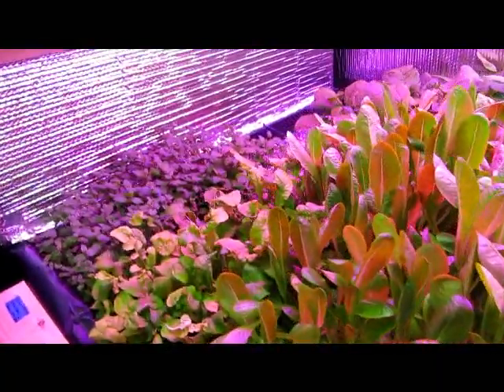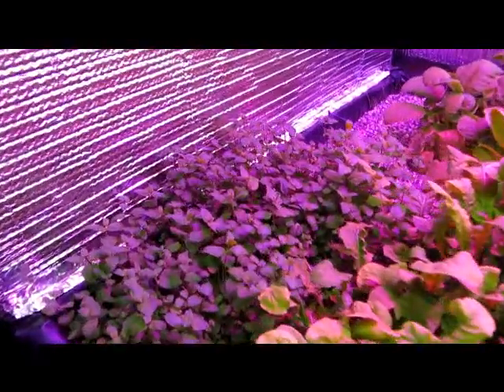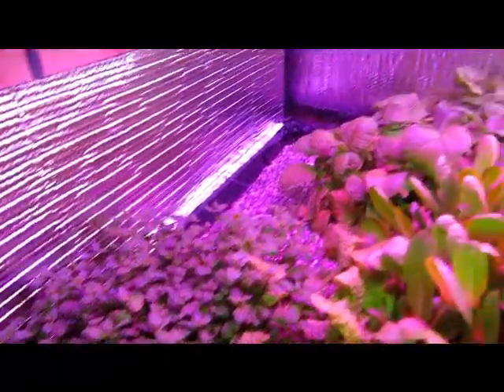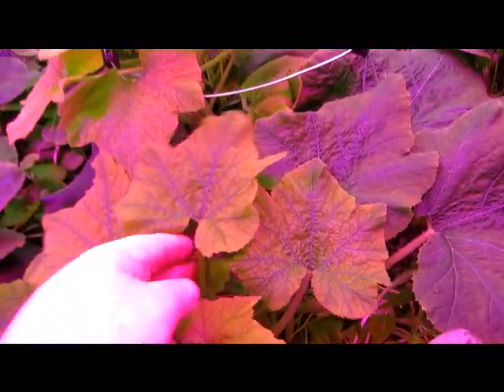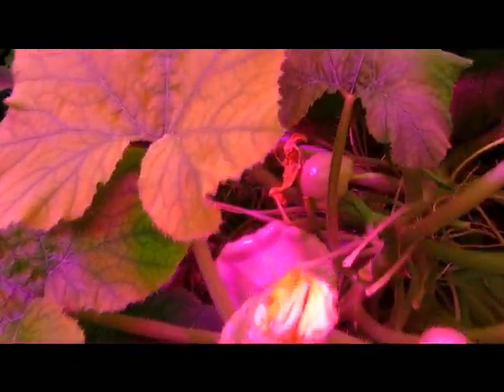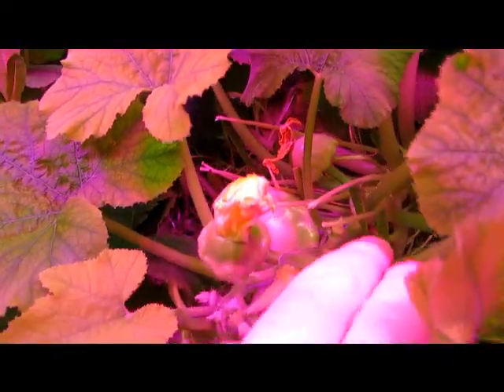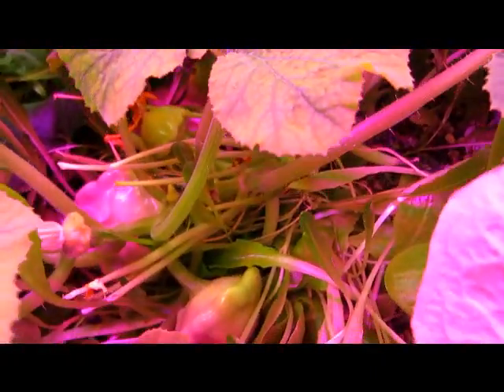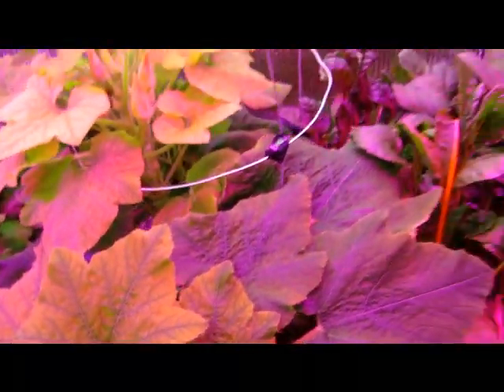Aquaponic update 02/11/2013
Aquaponic update